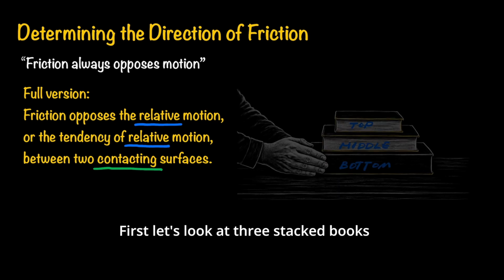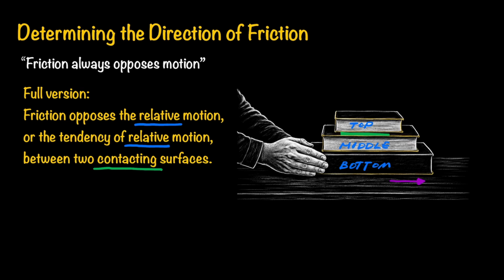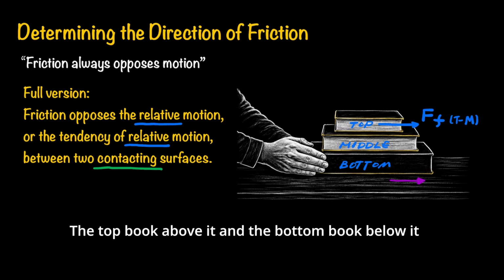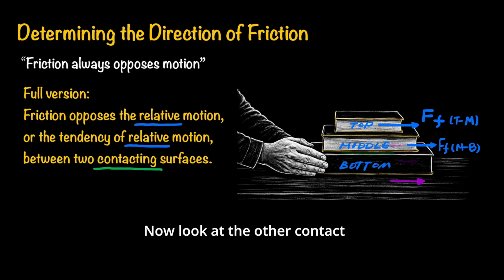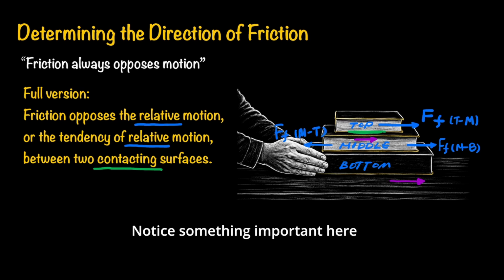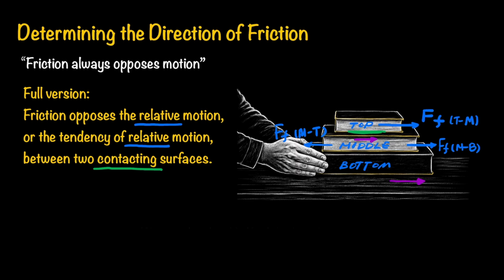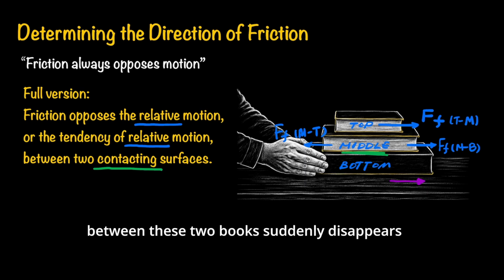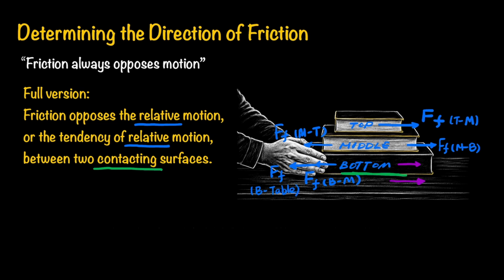Which Way Does Friction Point? Stacked Books Example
Three stacked books move together while the bottom book is pushed to the right. Which way does the friction force point on each book? In this example, we look at each contact separately and use the key rule: Friction opposes the relative motion, or the tendency of relative motion, between two contacting surfaces.